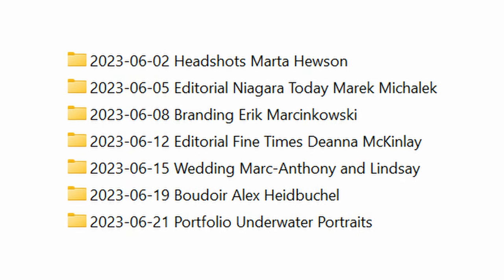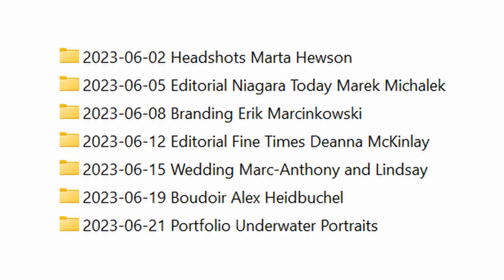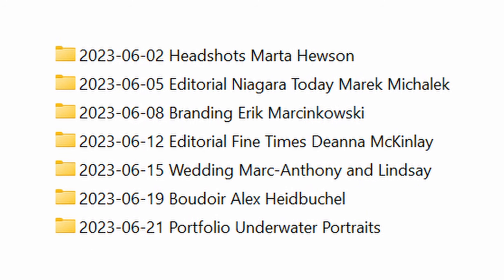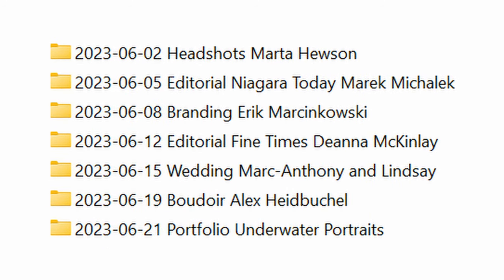How to Properly Name Your Image Files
Stop using the camera defaults for naming your images and start organizing your image library with an easy-to-find file and folder structure.

00:00 Intro
00:36 Default Image Prefix
02:14 Naming Image Files
05:35 Organizing Your Files
07:13 One Exception

VIDEO GEAR:
Vlog Microphone